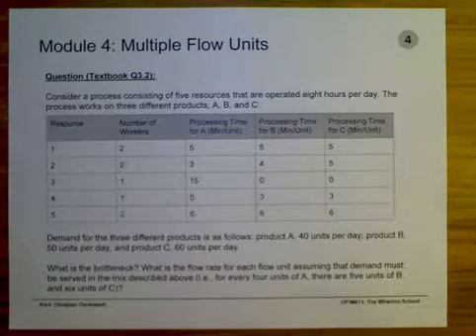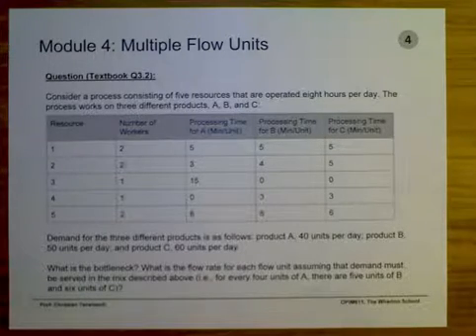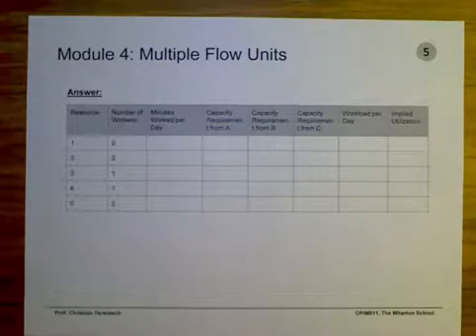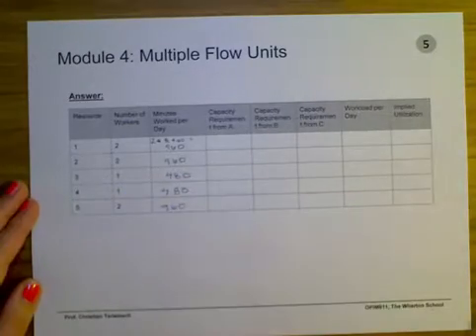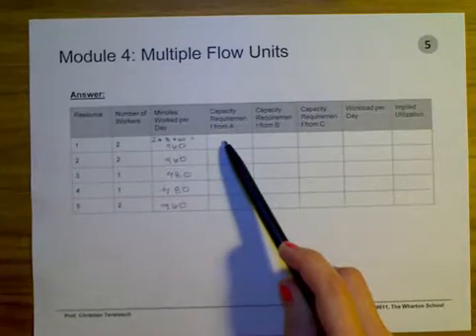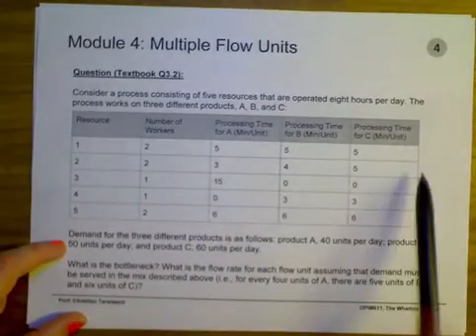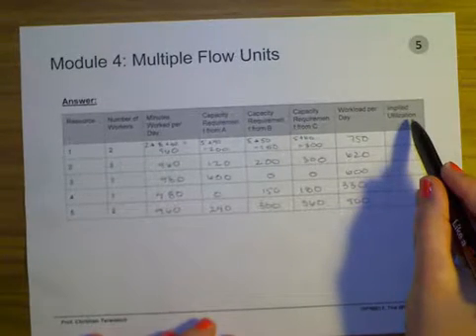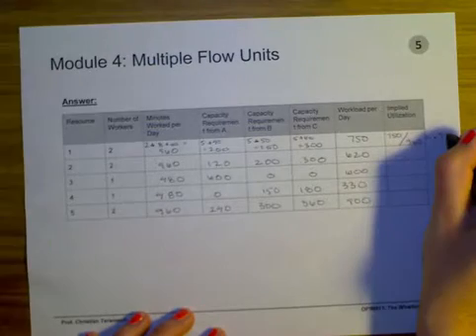Module 4 Multiple Flow Units